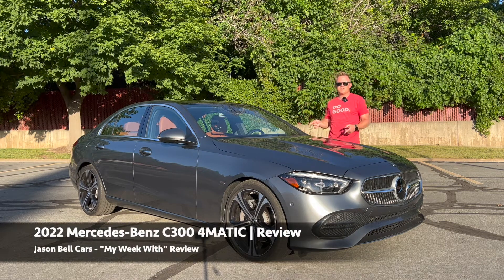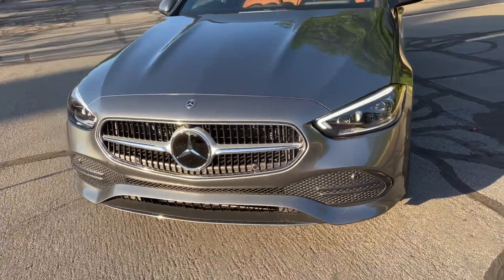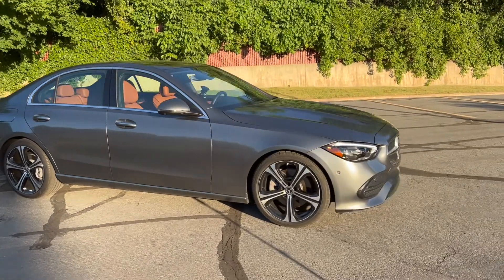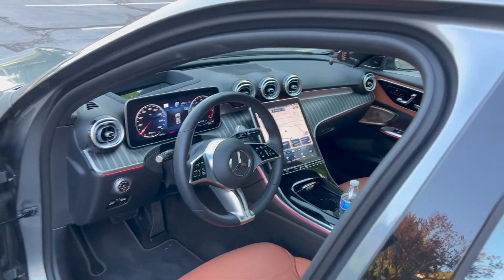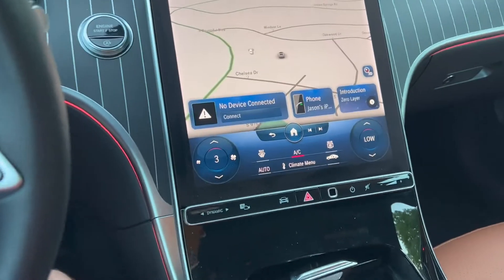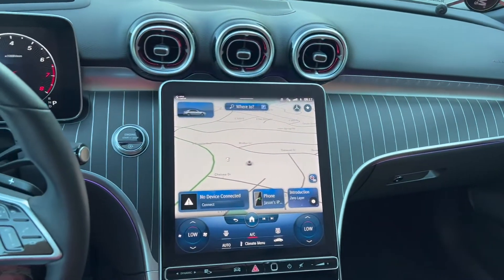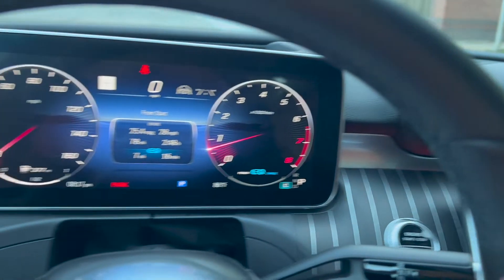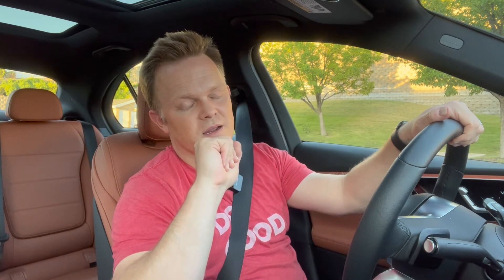The 2022 Mercedes-Benz C300 is a Bite-Sized S-Class! | "My Week With" Review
Today I review the 2022 Mercedes-Benz C300 4MATIC. I had the new C-Class for a week and I found it to be a true baby S-Class for half the price!